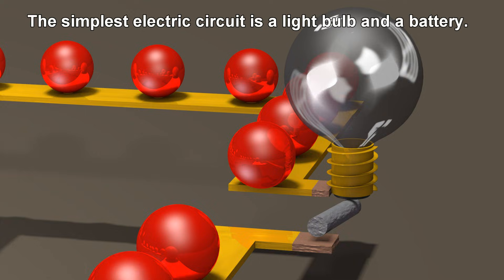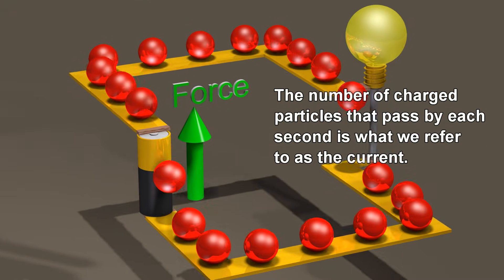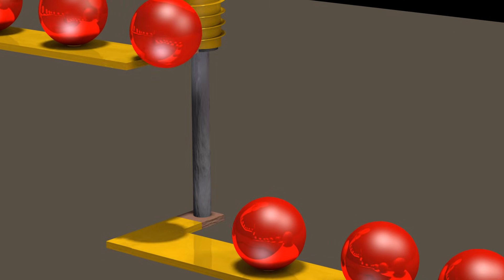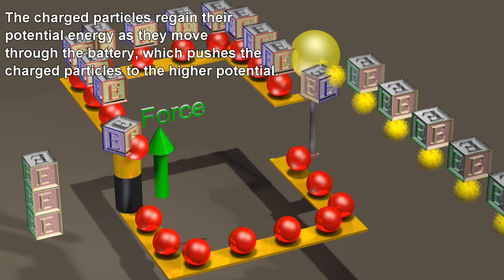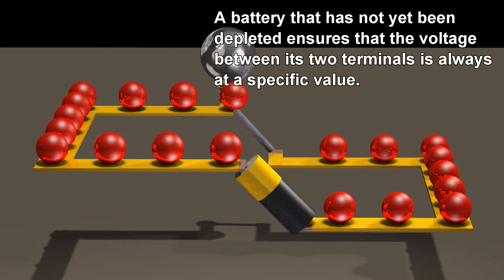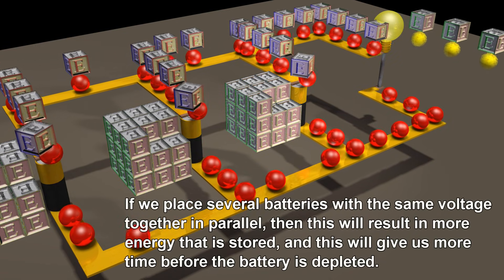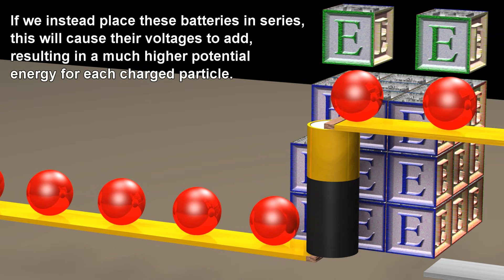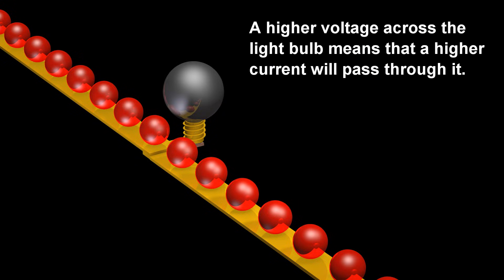Battery Energy and Power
Batteries in parallel and in series.  3D visualization of energy, voltage, and the flow of electric current in a circuit.